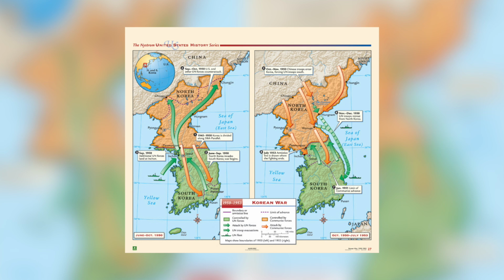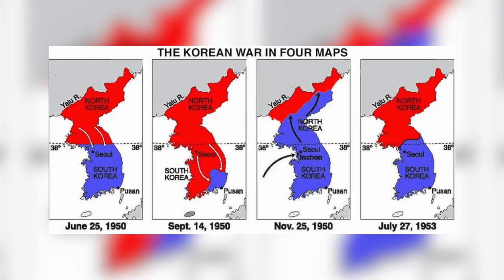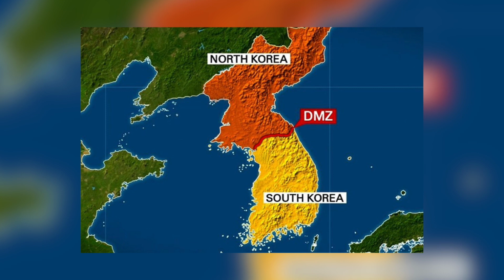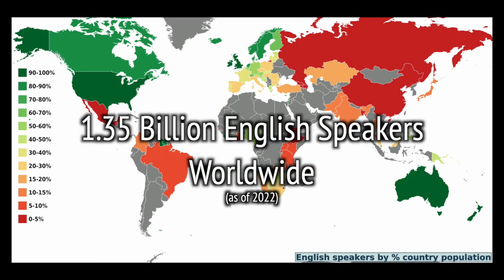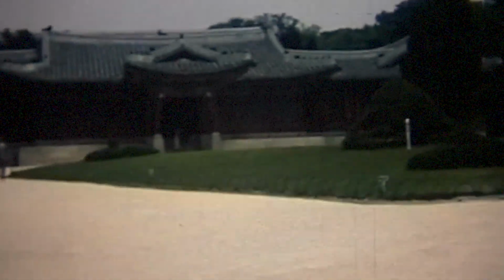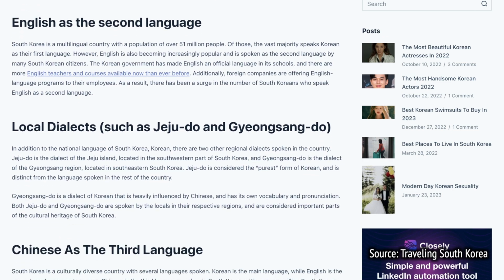Why Does K-Pop Have English? -It's Not Why You May Think.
Why does Kpop have English? This is why Kpop has English in it.🎧 SAVE 7% on your first year's membership with DistroKid!

Why does Kpop have English? If you've ever wondered why Kpop uses English these are some reasons why historically, economically, linguistically, and musically why kpop has english in the songs. Long before BTS dropped "Butter" Kpop groups were dropping English songs and including english in their music, so if you want to know why Kpop has English, this video will hopefully help you understand!

📗CHAPTERS
00:00 Intro
00:29 English in Korea (History)
05:03 Konglish
07:03 Kpop Music Construction